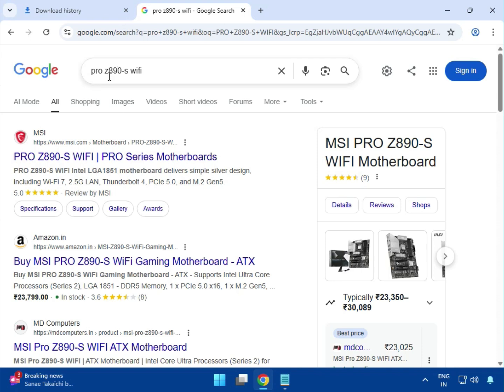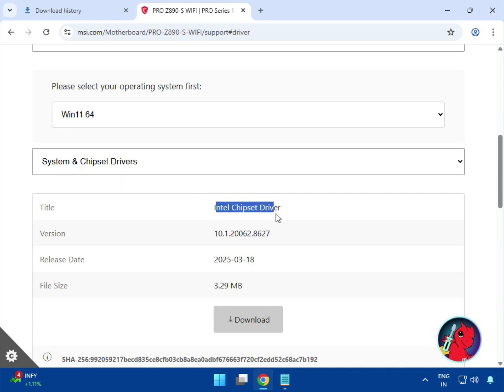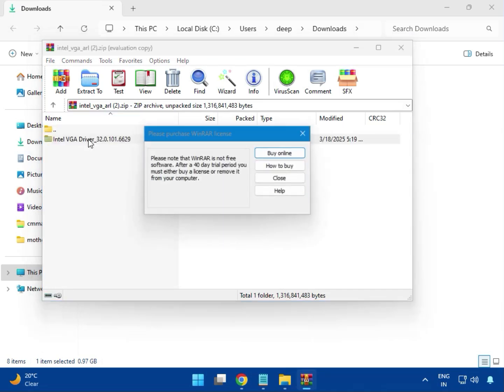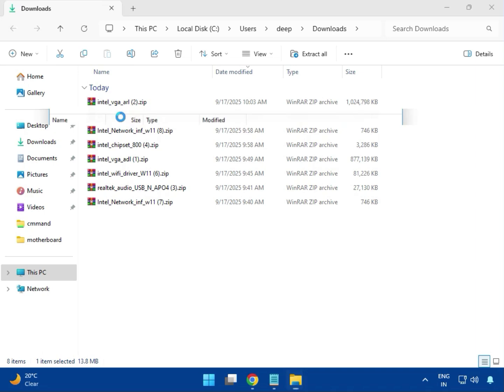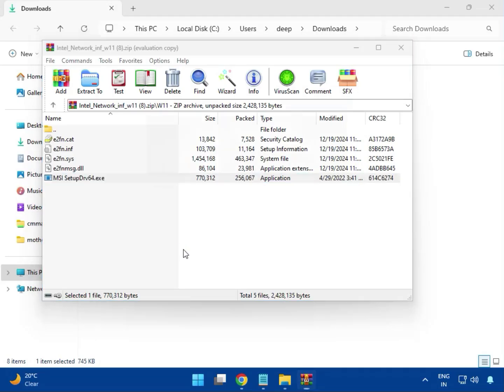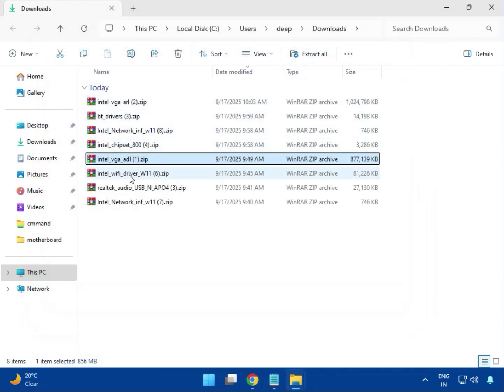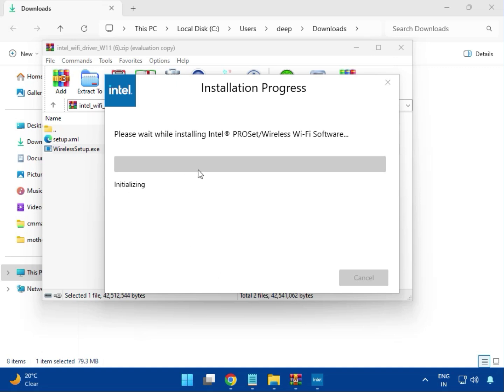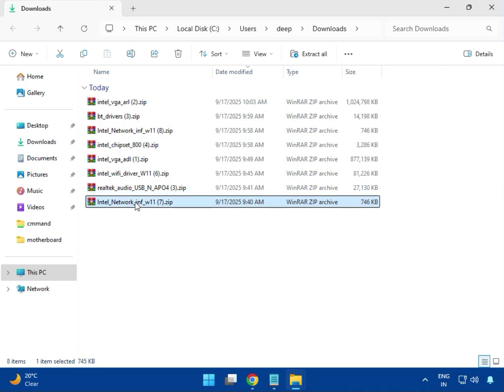MSI PRO Z890S WIFI – Complete Driver Installation Guide (Windows 10 & 11)